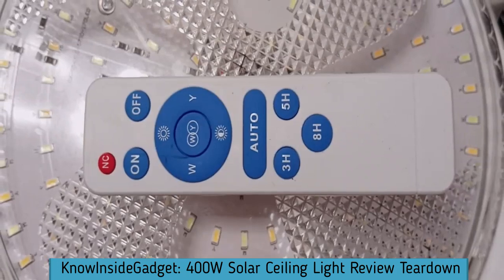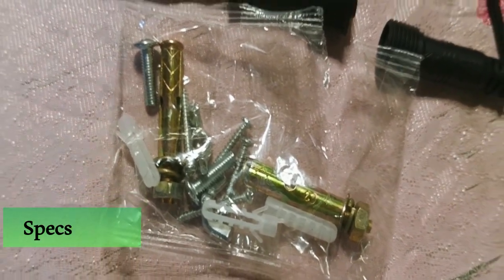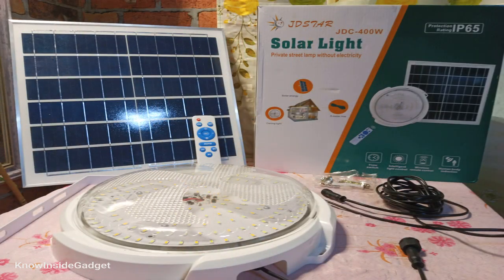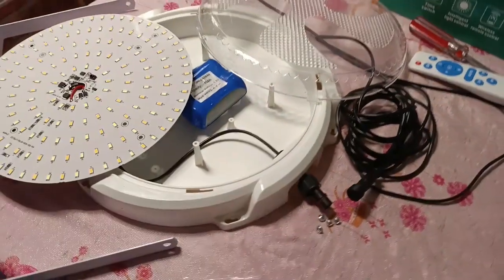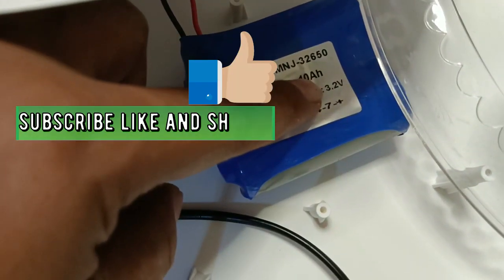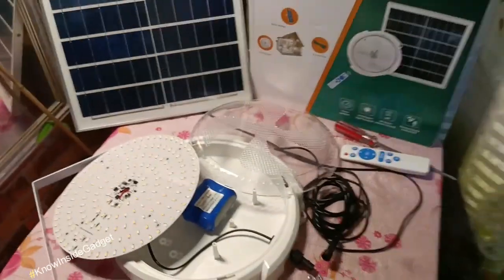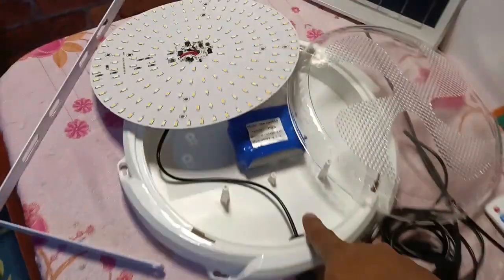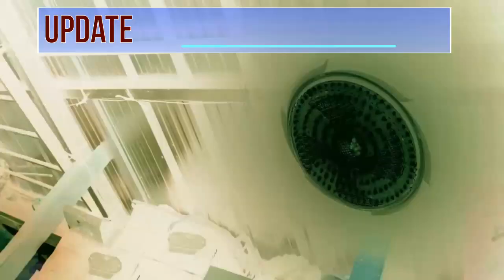INDOOR 13 Inches 320mm: Ceiling LED Solar Power 10Ah 32650 Review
Tired of sky-high electricity bills? Meet your new best friend: a solar-powered LED ceiling light! In this in-depth review, we put JDstar 400W Solar LED HOME Ceiling Light True Rated Specs and Dimensions.

Specification

• Solar Panel Specs.
15 Watts, 6 - 7 Volts, 2.5 Amp 14x14 Inches 350mm, Wire 5 meters.
• Ceiling Solar LED specs.
400 Watts, 13 Inches or 320mm LED, White and Yellow LED.
• Battery life Power
32650 x2 parallel 3.2 Volts Battery life 10Ah.
• Already Test start in 6 PM until 7 am morning still has a power.